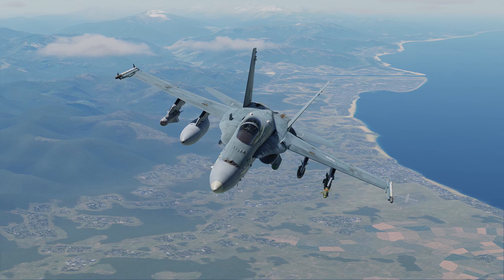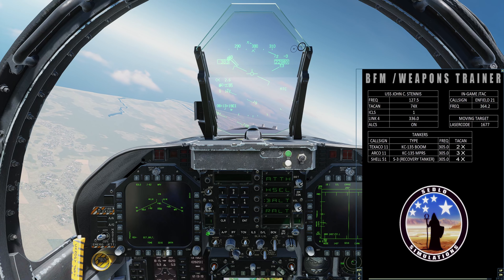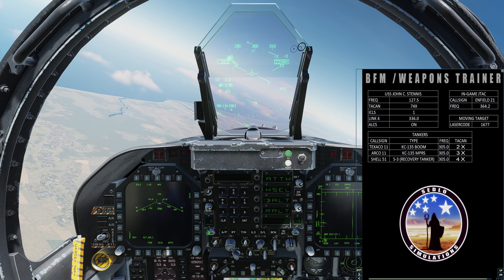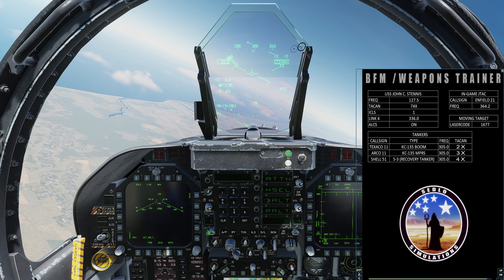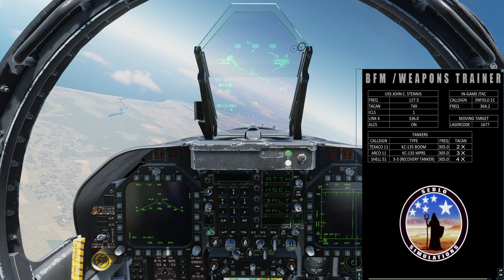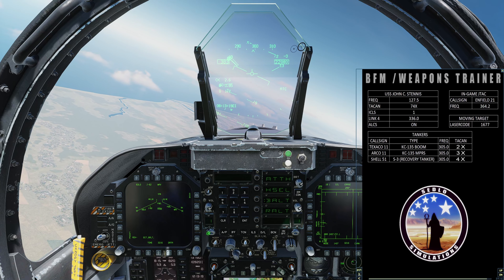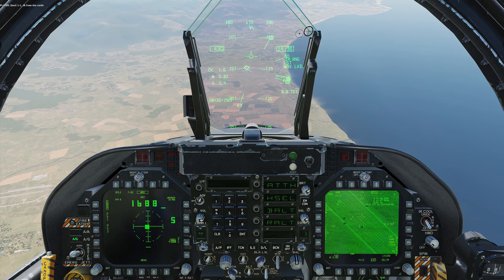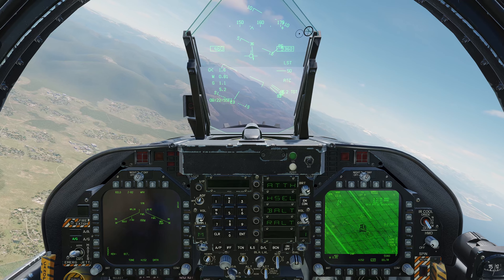Sedlo JTAC Demo (NOT A TUTORIAL:-)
Hey!  Someone sent me a note saying they were having issues with in-game JTAC, so I thought put a quick demo together showing how I do it.

Not a tutorial, really, and not a demonstration on how real life folks do it.